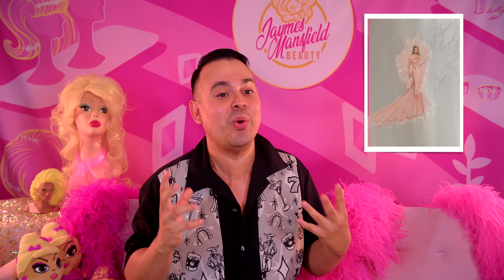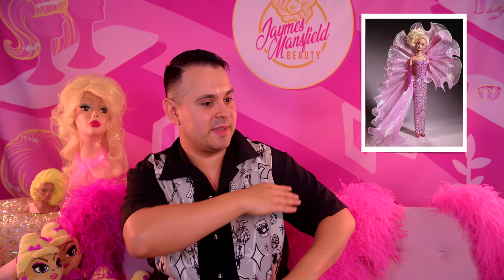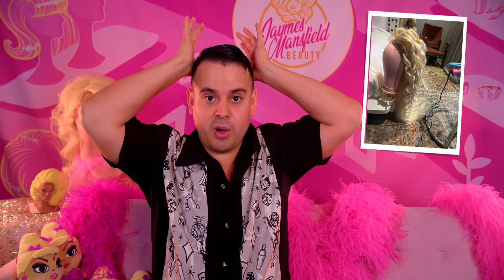RUPAUL'S DRAG RACE AS8 PROMO LOOK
Yes the secret is out! And I'm excited to bring you a fabulius new series of videos where we discus my looks I may of worn in All Stars 8! I'm so excited to finally be able to tell you all, and thank you all for your support over these years. Now this video will be going into detail on my promo look for @rupaulsdragrace  Stars 8. Get into this totally expensive Barbie fantasy I wanted to come to life!

FOLLOW MY @itsjustjamesokay CHANNEL!

CREDITS:

FILMED AND EDITED BY    @ErnieReyyTV

Outro & background music by my hot and talented music man @tylrcmpbll on instagram.

VIDEO BROS:  @JAYSON.MICHAEL @SHYLLONMELATTI & @GINGERNETICS  & @MRTEDDYBEARGRR INSTAGRAM

BACKGROUND BY EVE6000

JAYMES MANSFIELD LOGO'S  by Jon Warobick @JONWAROBICK ON INSTAGRAM

links, which means that if you click on one of the